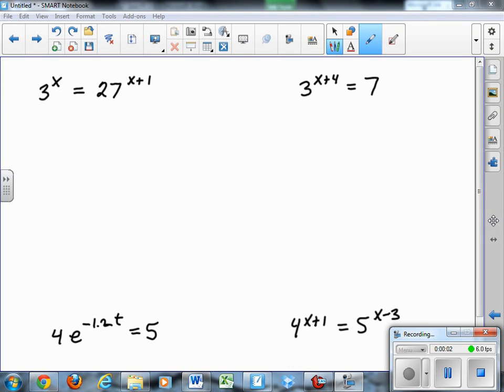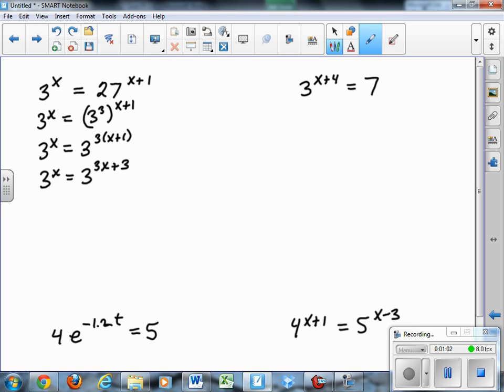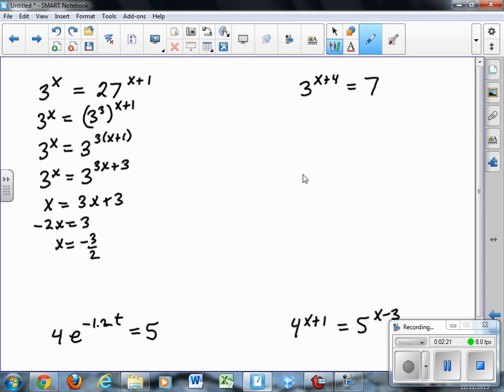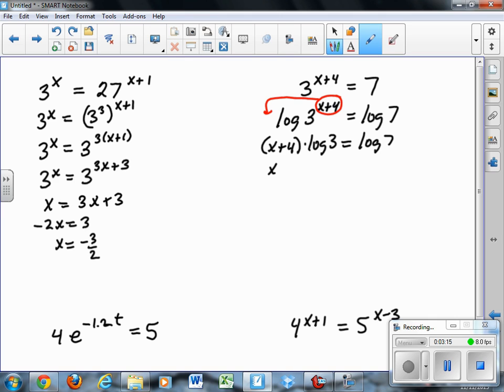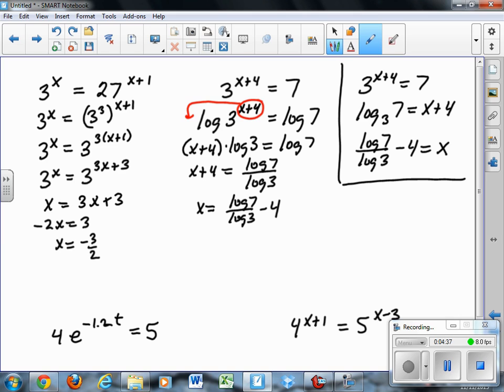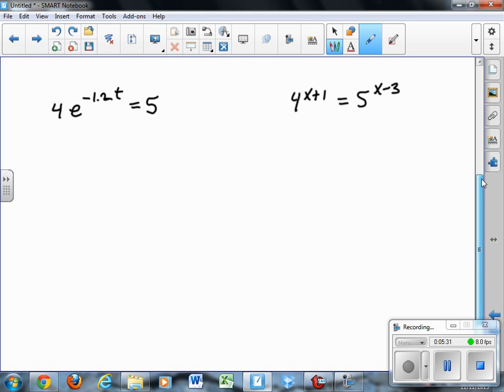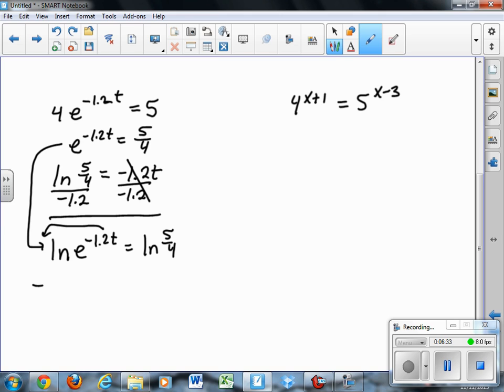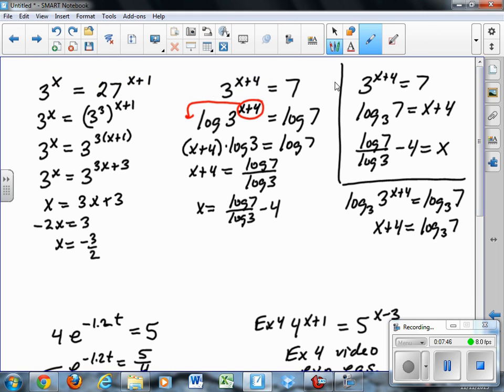Solving Exponential Eqs 3 basic examples